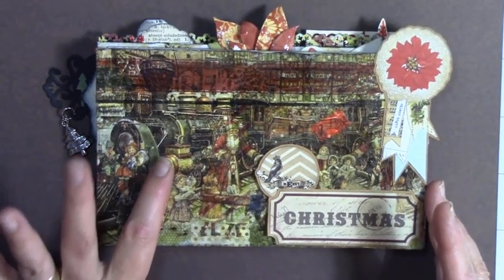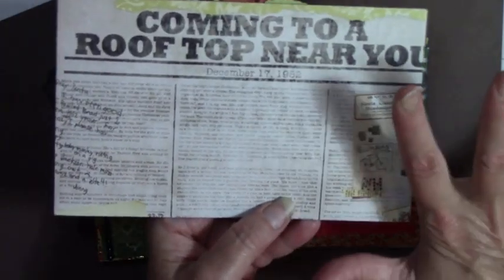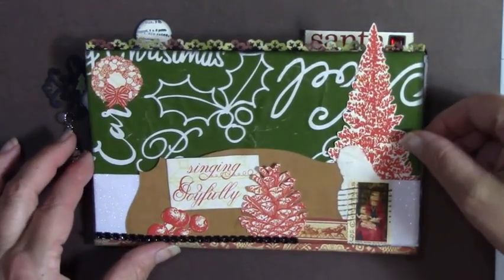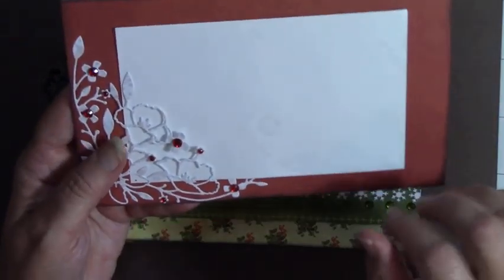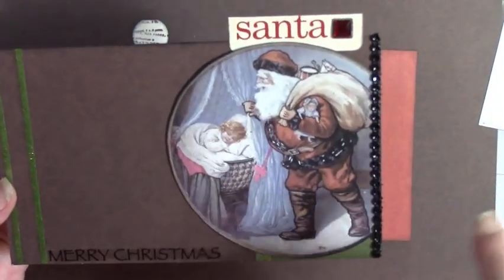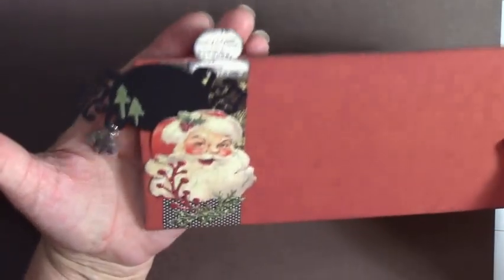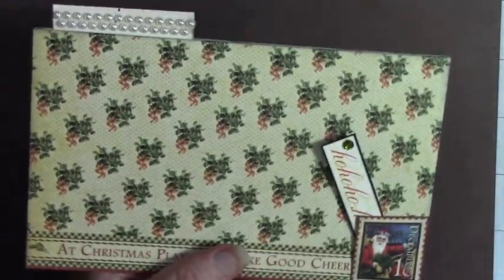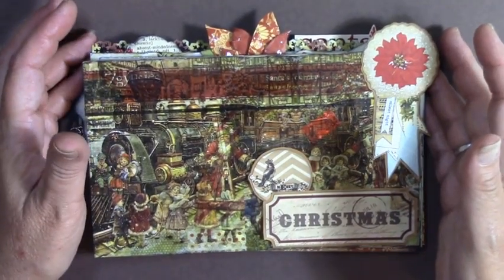ChristmasInSummer Cabinet Cards for Christmas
ChristmasinSummer This installment of this hugh collaboration is focused on using Dies.
I hope you will join me and all the other collaborators, get great Christmas ideas for cards, journals, home decor and more!  If you want to see a short tutorial on how I did these check out my FaceBook group.
Please visit me and join my Facebook Group for fun tips and hacks as well as previews of my upcoming projects and great swaps and other activities!
We are going to have 4 ChristmasinSummer postings. Here are the dates
               July 11 - today
               July 25
               Aug 8
              Aug 22
Hope you join us all each time to help you get started with your Christmas projects!
Collaborators:
For ChristmasinSummer